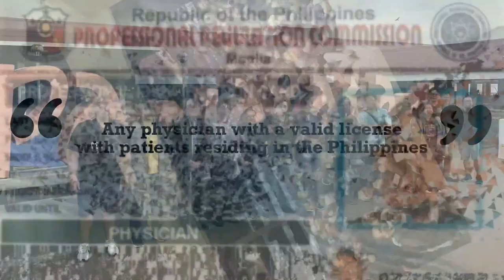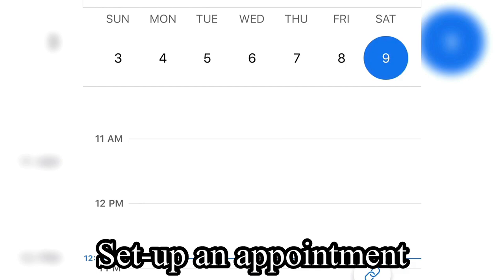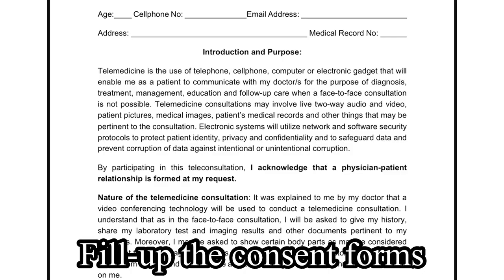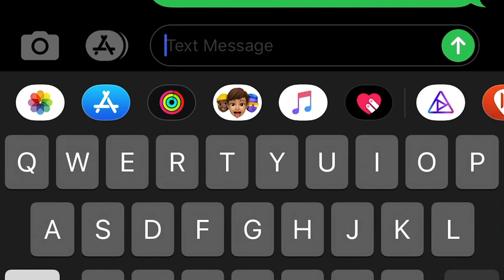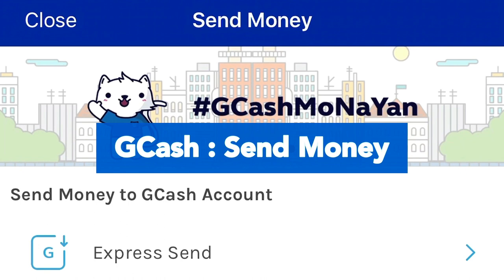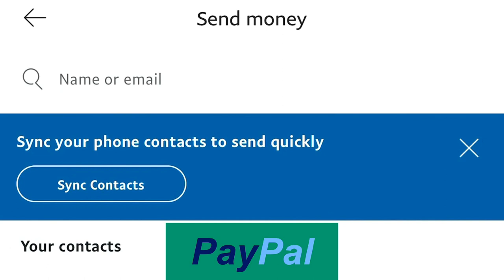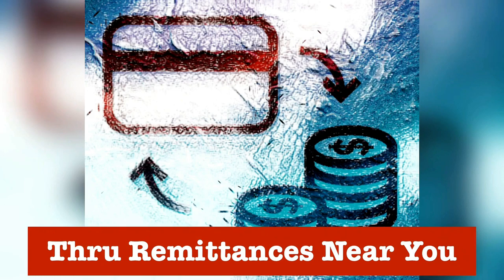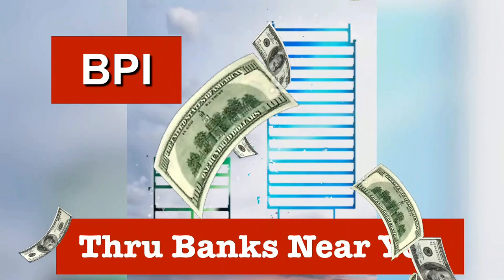Telemedicine Consultation sa Panahon ng Pandemya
Telemedicine Consultation Made Easy

This is a simple and easy step by step guide to teleconsultation in the Philippines using DIY Telemedicine Practice guide by Dr. Paul Nimrod Firaza.

Things you need if you're a patient:
1. Communication device
2. Internet connection
3. Well-lit quiet room

Steps:
1. Make an appointment
2. Read, understand and fill up the consent form
3. Sign the consent form and send via email
4. Wait for the teleconsultation room link and click it.
5. Consult your doctor
6. Have an alternative way of communication if the you are having problems with your internet
7. Answer your feedback questionaire

Things you need if you're a physician:

1. Online or On Call Appointment System
2. Consent form for Teleconsultation (Adapted from Isip-Tan, I et al. Teleconsultation: Guidance for Filipino Clinicians. Doc.Ver. 29 Apr 2020. Appendix A. MIU UPCM.
3. Secure Password protected na Clinic Cellphone or Number
4. Secure existing email na merong 2-way authentication gamit ang iyong password at one time pin sent to your mobile phone
5. Secure Email at Cellphone number ng pasyente
6. Secure Password Protected Video Call Application (Zoom or WebEx)
7. Secure Password Protected E-Prescription
8. Secure Health Record during consult
9. Patient Feedback Questionnaire (Adapted from Isip-Tan, I et al. Teleconsultation: Guidance for Filipino Clinicians. Doc.Ver. 29 Apr 2020. Appendix D. MIU UPCM.

The script of this video was adapted from the text of the existing guidelines in telemedicine:

Isip-Tan, I.T., Marcelo, A., Sarmiento, R.F. et al. 1. Teleconsultation: Guidance for Filipino Clinicians. Doc.Ver. 29 Apr 2020. MIU UPCM.

Isip-Tan, I.T., Marcelo, A., Sarmiento, R.F. et al. Telemedicine Guidance for Physicians in the Philippines. Doc. Ver. 21 Apr 2020. MIU UPCM.